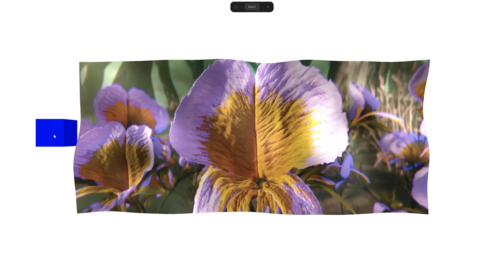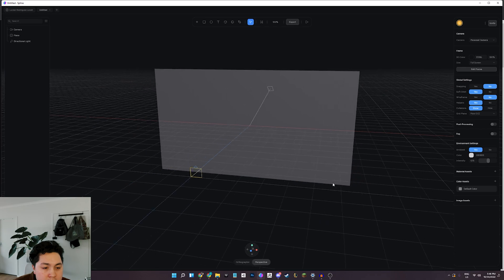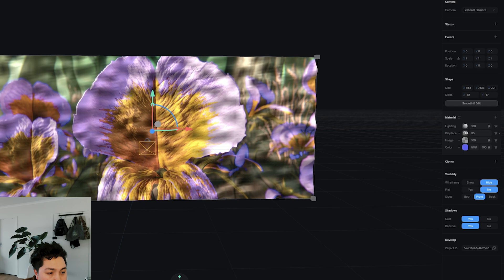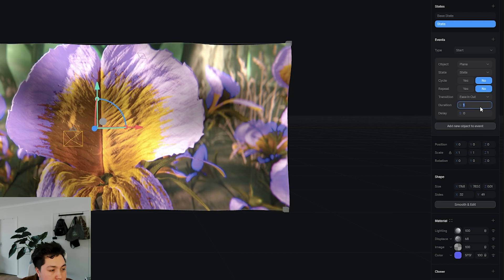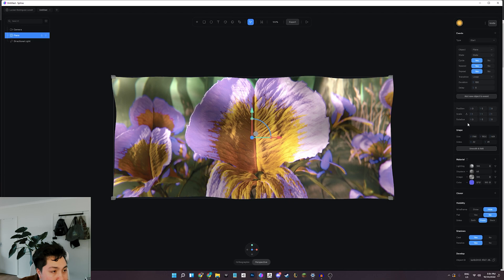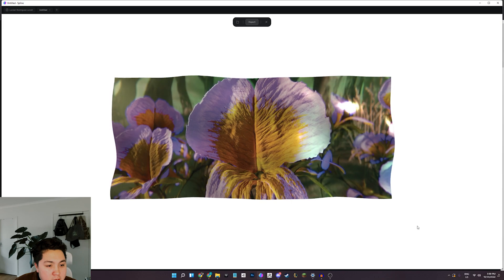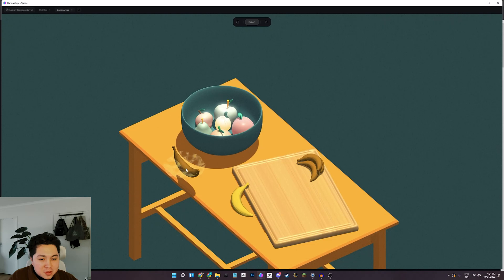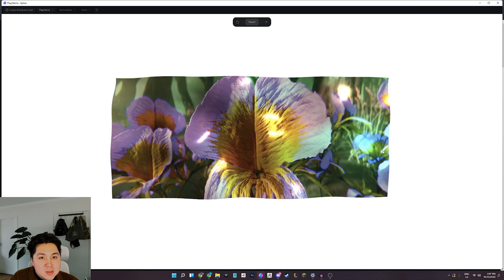Web 3D for Beginners - How to make waving flags and morphing objects in Spline.Design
Learn how to use displacement effects in Spline.Design to create interactive waving flags, screen effects, and moving blobs.

Timestamps:
00:00 - Intro
00:54 - Setting up the scene in Spline
04:15 - Displacement Effect
06:30 - Animating the Displacement
11:02 - Using interactive switches
13:43 - Demo #1 - Portfolio
15:15 - Demo #2 - Banana noise effect
16:29 - Demo #3 - Spring displacement orb
17:33 - Wrap-up

Thanks and hope you enjoyed my first video back after a long hiatus, sorry for the weird camera angles still getting used to my new setup!